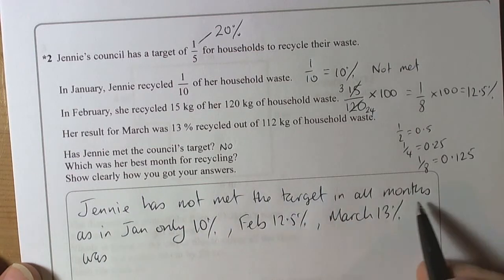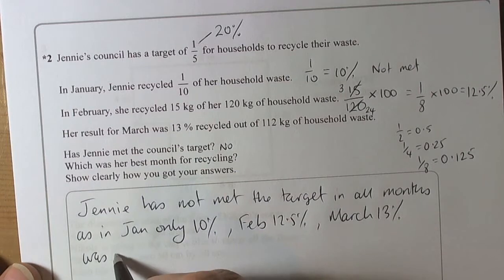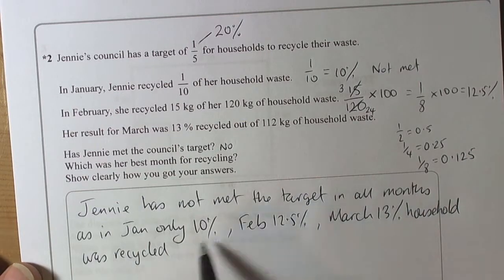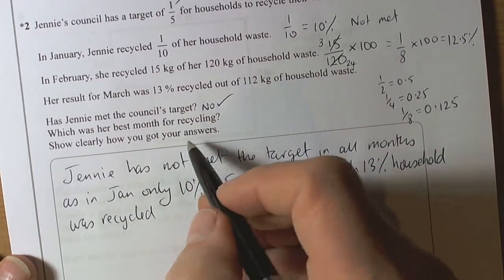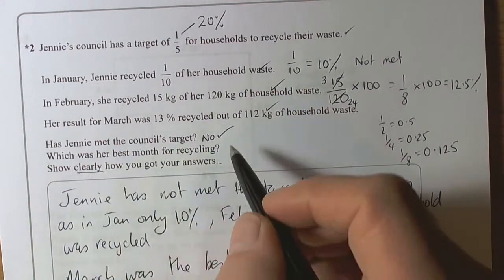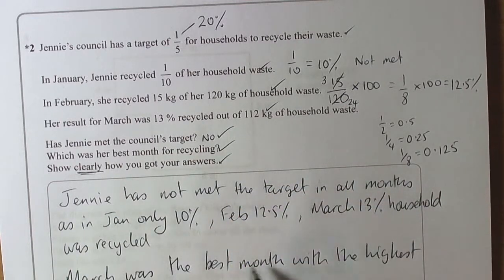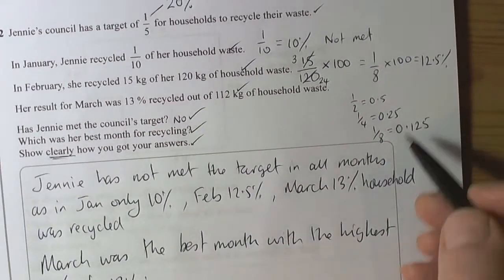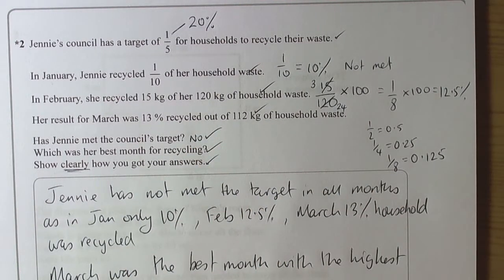Sample Higher Non Calc Q2 Starred Percentage Question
How to work out percentages from fractions to answer a starred exam question.